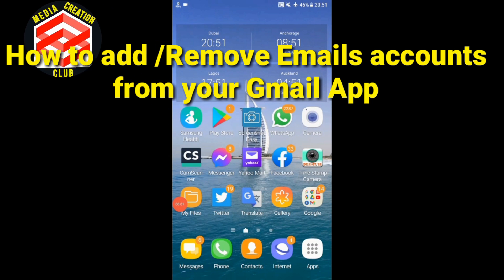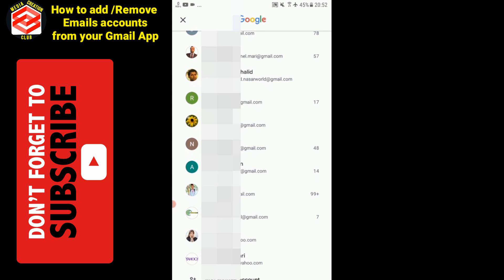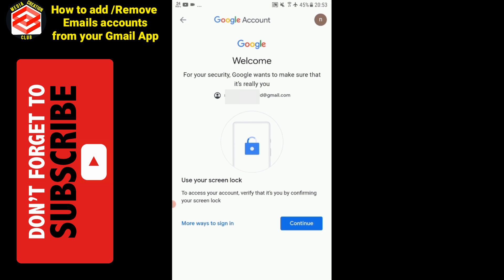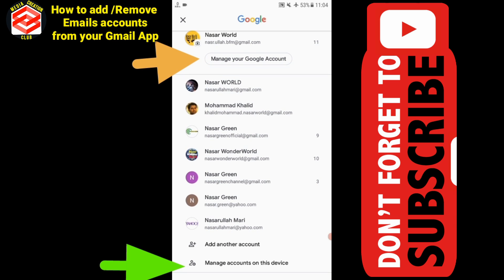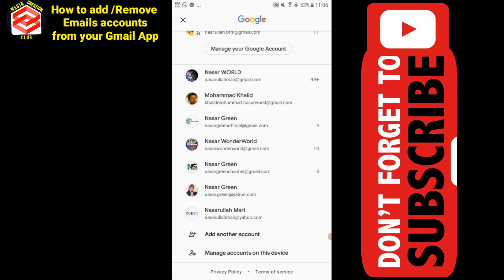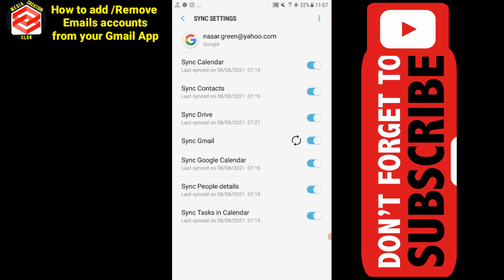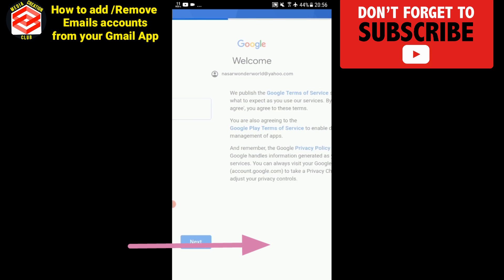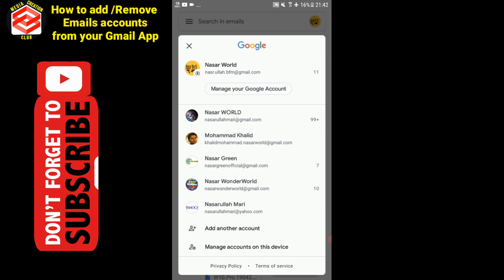How to Remove a Gmail Email Account from an Android Phone 2021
This Video Media Creation Club provides you how to permanently delete a Google account or remove google accounts from fully explained in this video with live proof.

Like ____🌷Share_____💞Comment

عزیز ناظرین
شکریہ